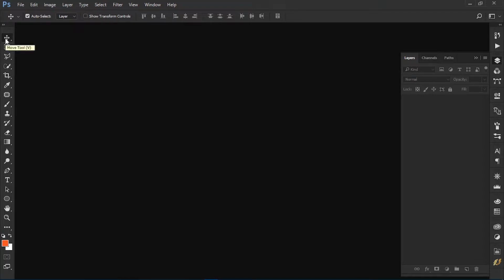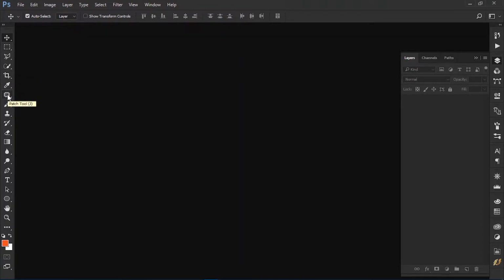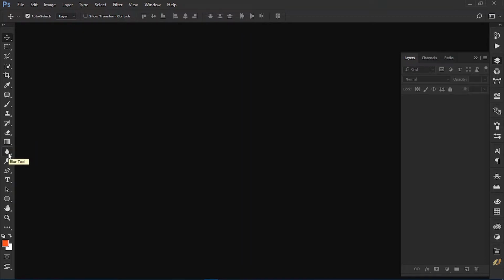Overview Of All Adobe Photoshop Tools In The Toolbar (2022)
Would you like to know more about Adobe Photoshop Tools? If yes, This video is for you.

1.  Move Tool (V)
2.  Marquee Tool (M)
3.  Lasso Tool (L)
4.  Selection Tool (W)
6.  Eyedropper Tool (I)
7.  Healing Brush Tool (J)
8.  Brush Tool (B)
9.  Clone Stamp Tool (S)
10. History Brush Tool (Y)
11. Eraser Tool (E)
12. Gradient Tool (G)
13. Blur Tool
14. Dodge Tool (O)
15. Pen Tool (P)
16. Text Tool (T)
17. Path Selection Tool (A)
18. Shape Tool (U)
19. Hand Tool (H)
20. Zoom Tool (Z)
21. Edit Toolbar
22. Foreground and Background
22. Quick Mask Mode (Q)
23. Screen Mode (F)

Please see video, Overview Of All Adobe Photoshop Tools In The Toolbar (2022) for more.

If there's any tutorial you'd like me to make and upload, please kindly specify in the comment section below.